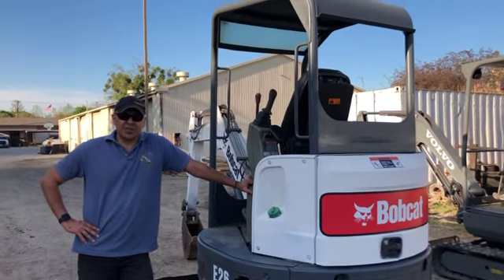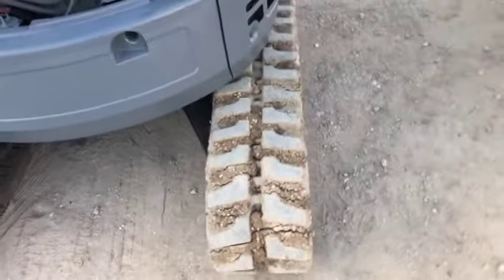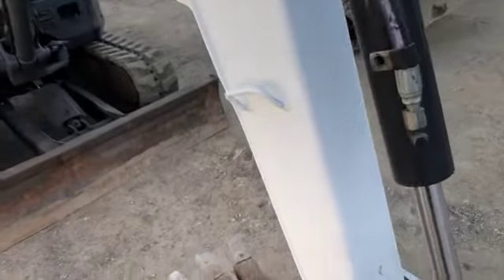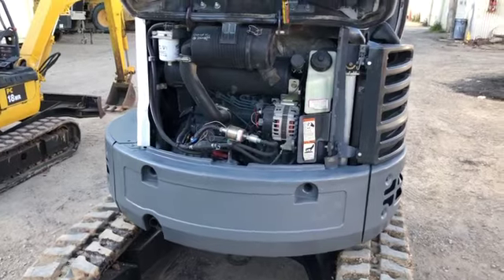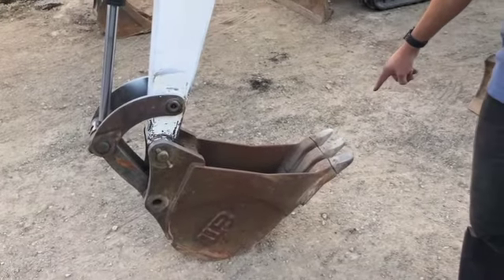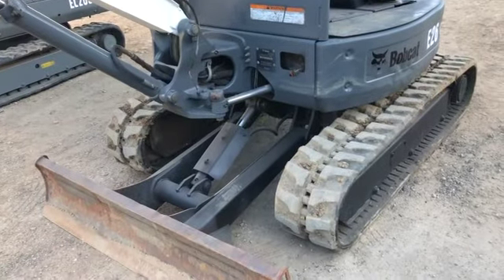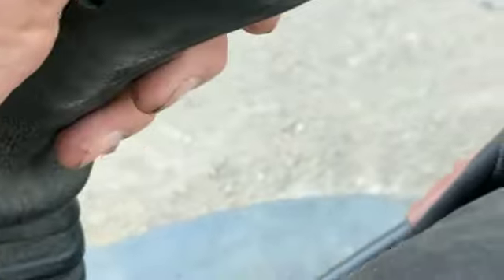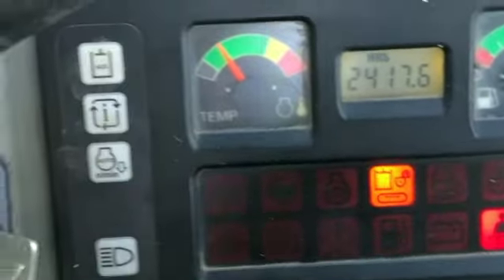Bobcat E26G review and walk around 704b